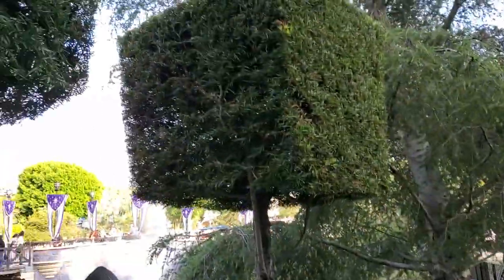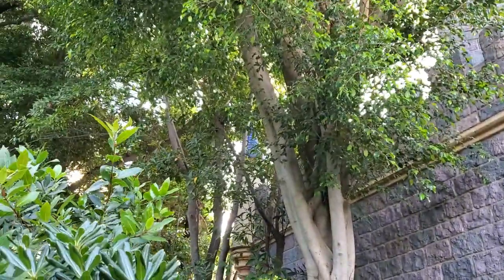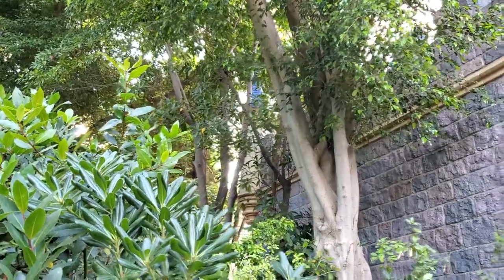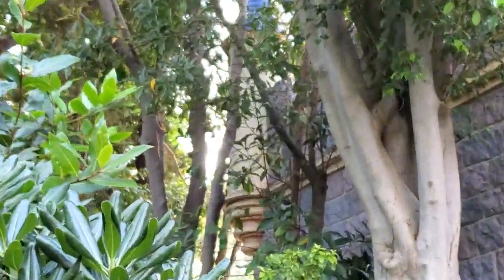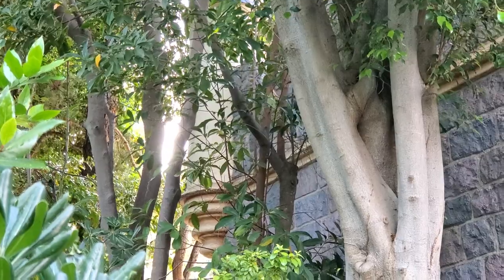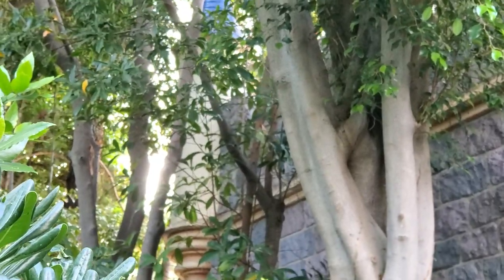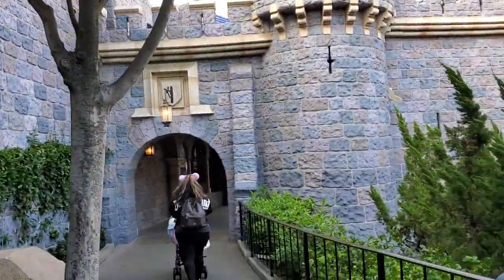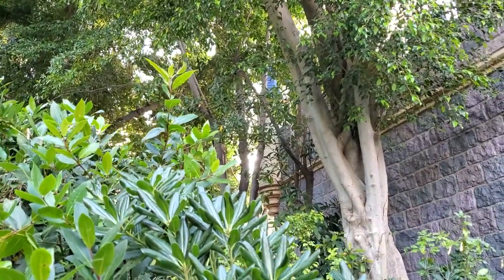Not Very Good Vlog- Secret Castle Spire!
Another quick vlog. This spire is believed to have the same paint from opening day as it doesn't match the paint for the rest of the castle. Fun hidden Disneyland secret. Enjoy!